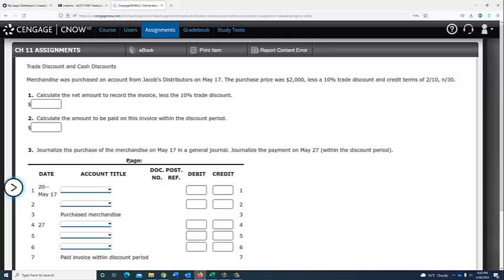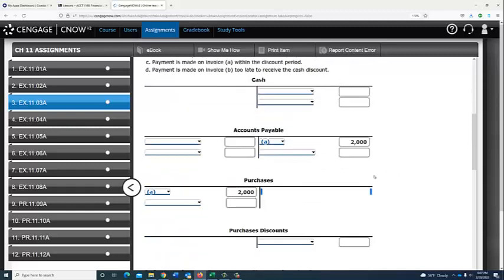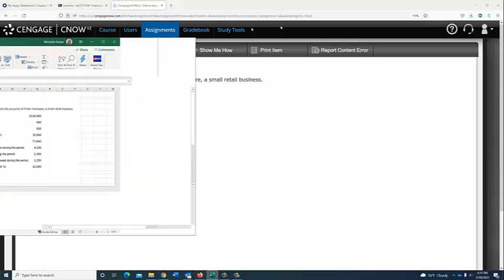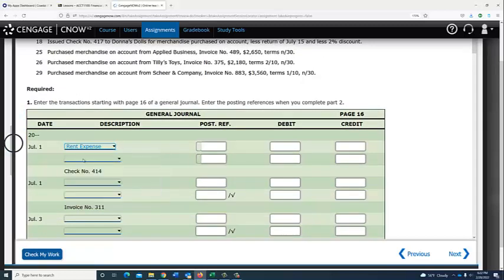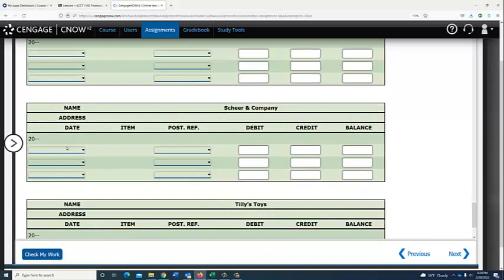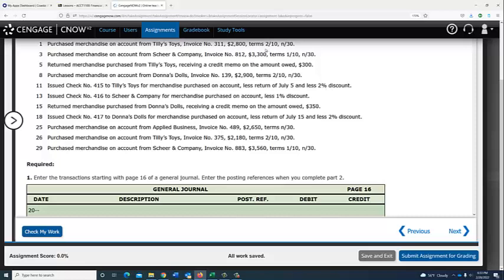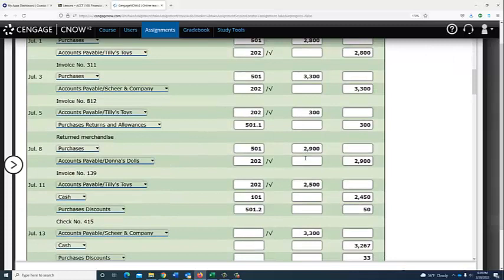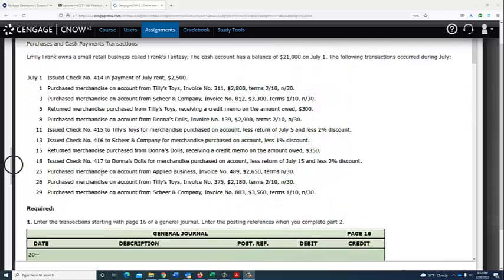CH 11 Assignment Demonstrations Merchandise Purchases